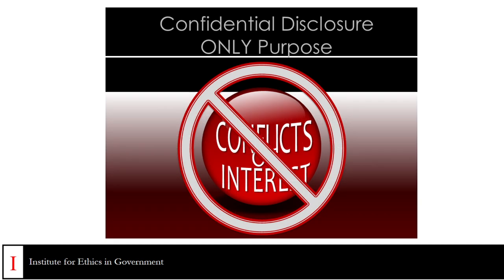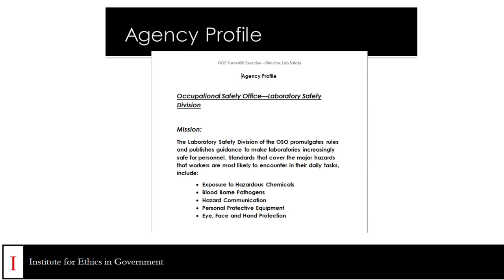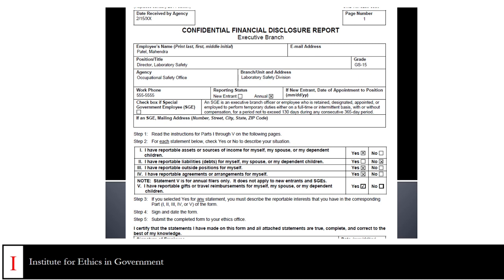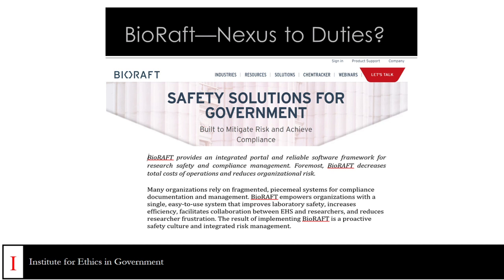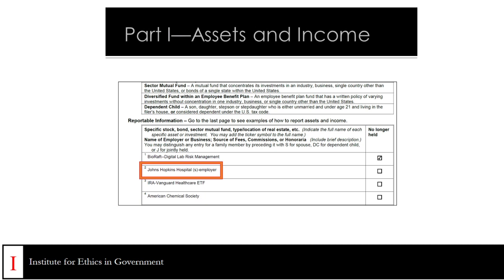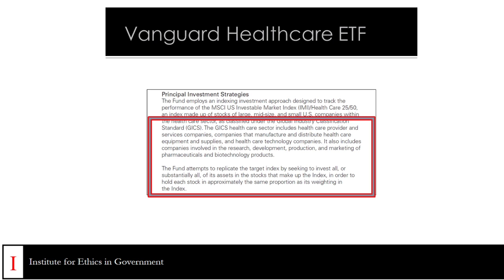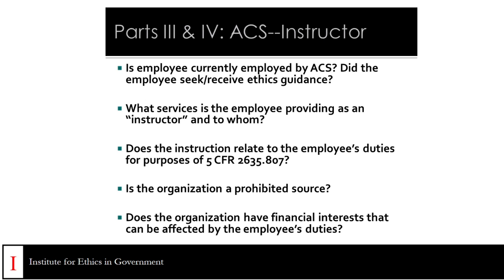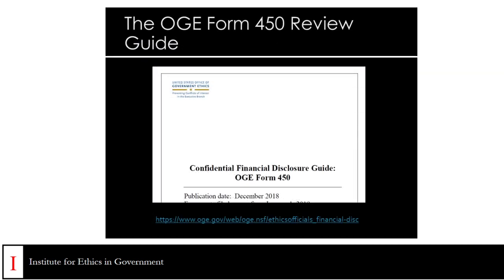Confidential Financial Disclosure Review Exercise (2021)